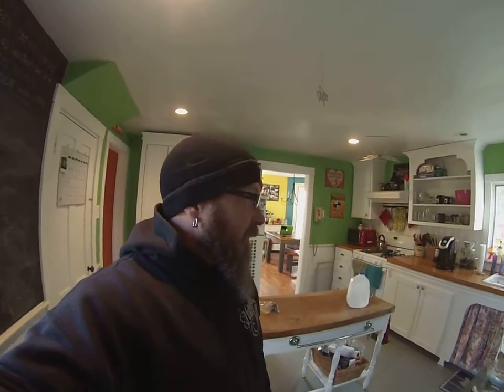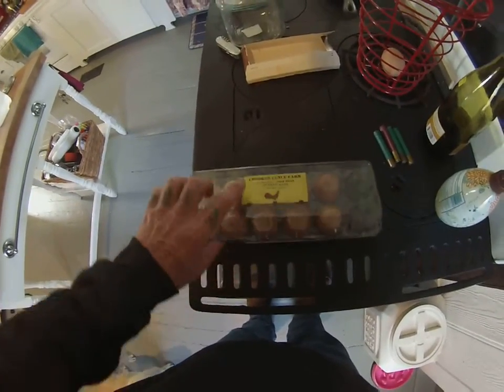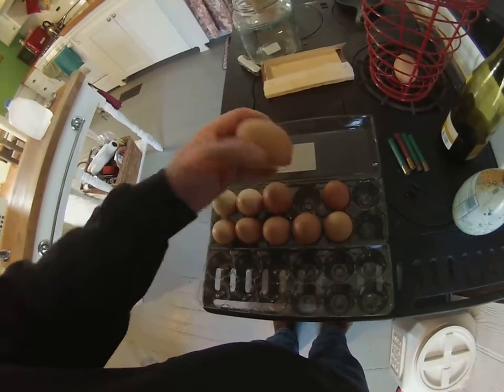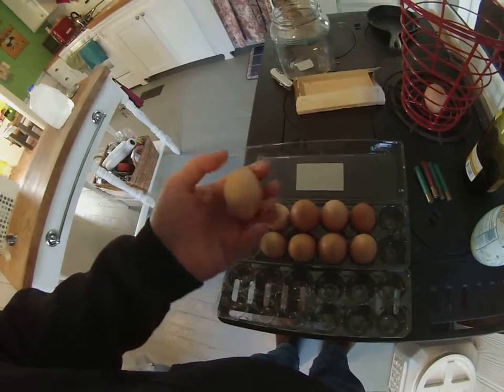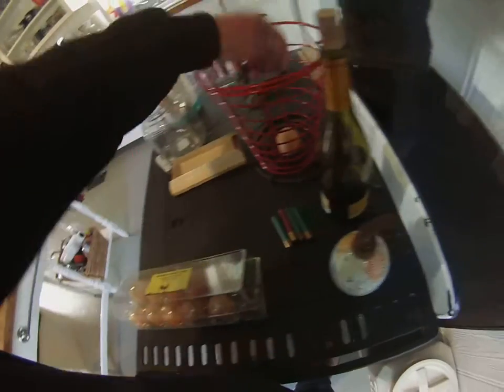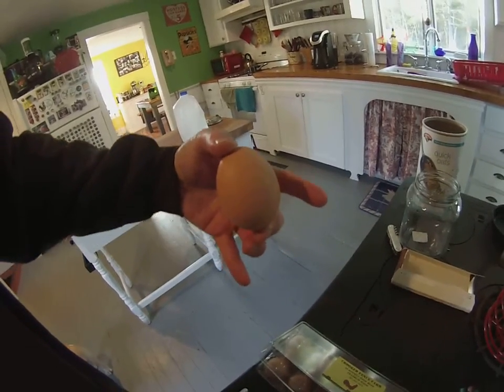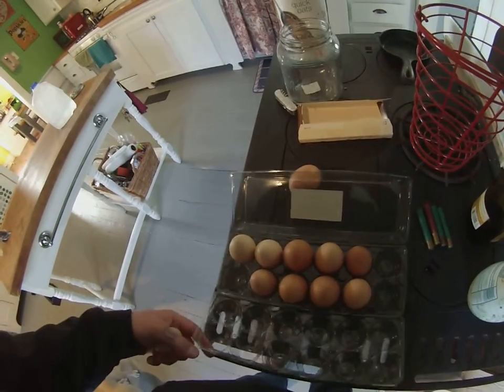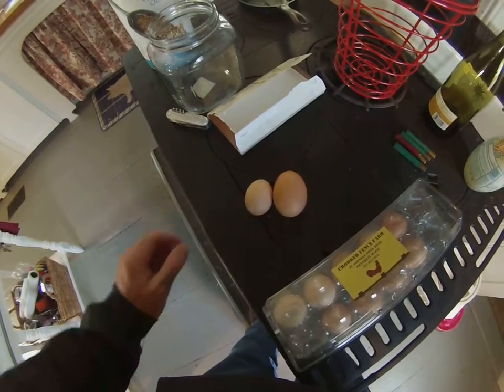That's Not an Egg - This is an Egg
XXXL brown egg pulled from the nesting box today.

It was indeed a double yolk! Very delicious. :)